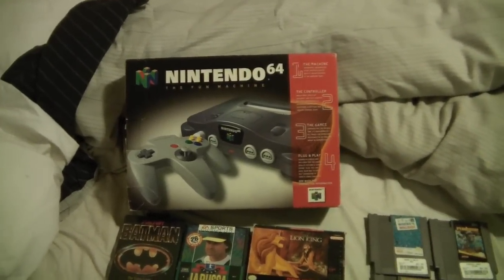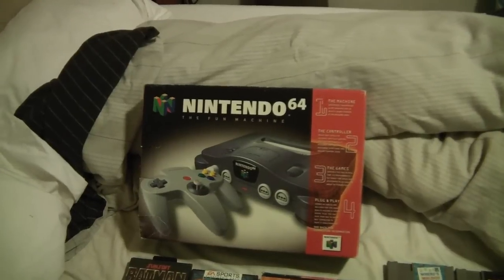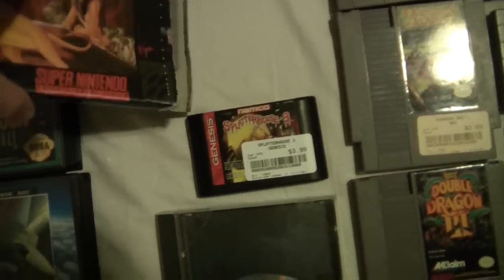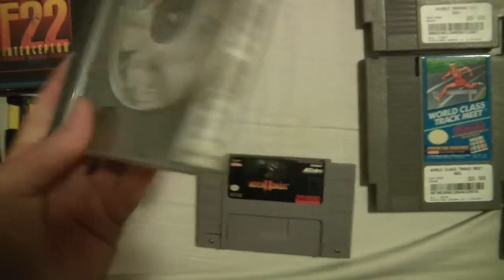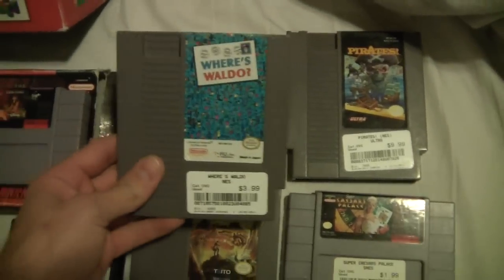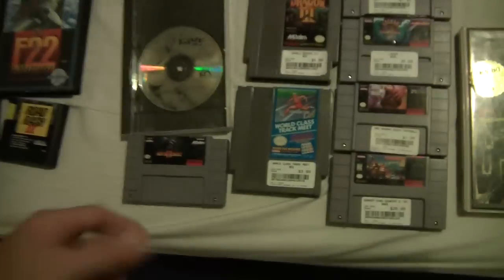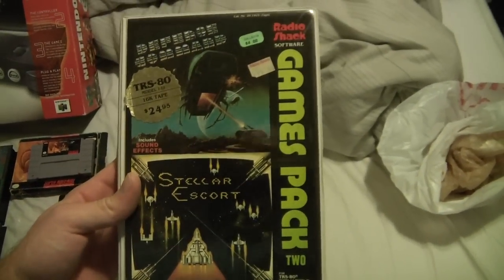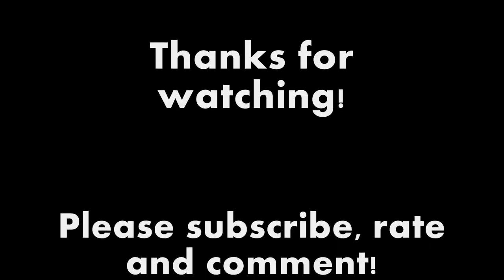Classic Game Hunter Episode 12 - Retro Video Game pick ups / finds at Swap meet - Thrift - Goodwill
This is episode 12 of my video game pick ups channel. On this channel i will be showing you my weekly pickups from thrift stores, the local swap meet, ebay etc.

I will be doing another giveaway when I reach 250 subs! :)